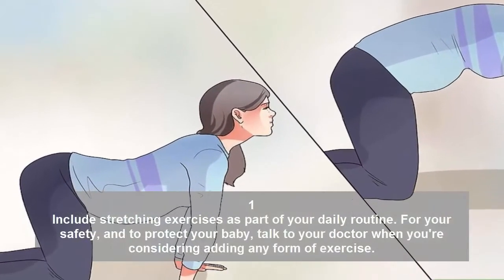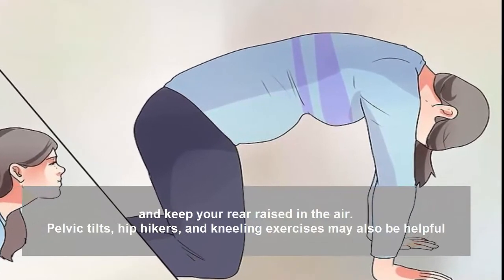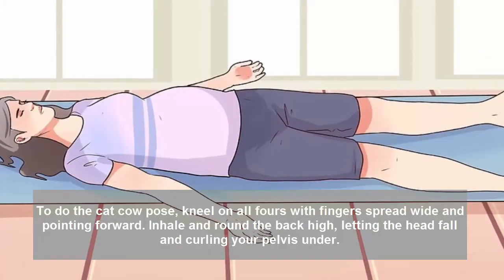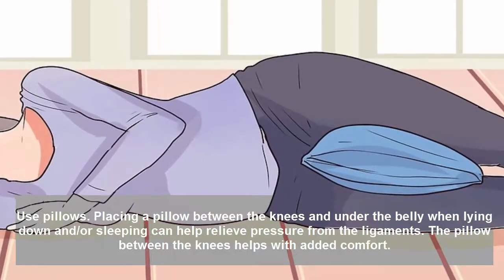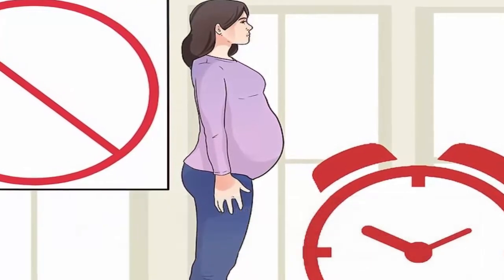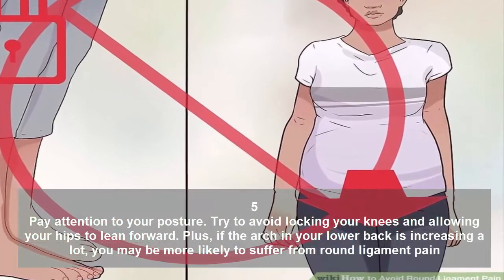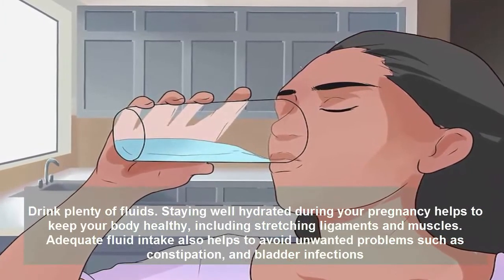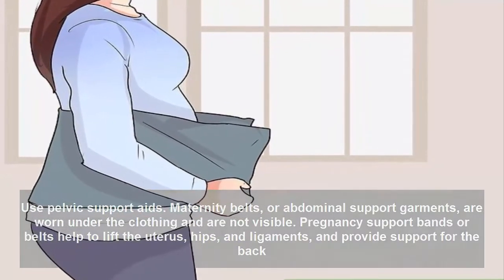How To Prevent Round Ligament Pain | Health Tips Remedy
How To Prevent Round Ligament Pain - how to prevent round ligament pain naturally  Health Tips Remedy

in this video we tell about the round ligament pain during pregnancy
this ligament pain is very dangrous some time during pregnancy
so for keep health for mom and baby always take care and always think how to do treatment any problums naturally
health tips remedy
check this on blog health tips remedy
joine us on google plus
Google Plus=
Instagaram=
health tips remedy